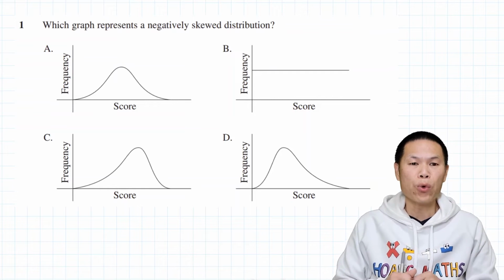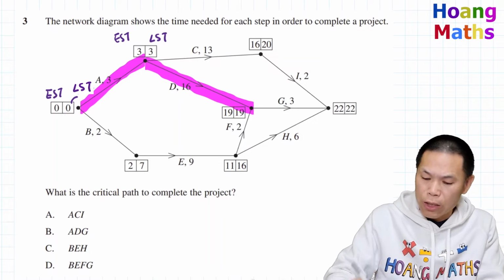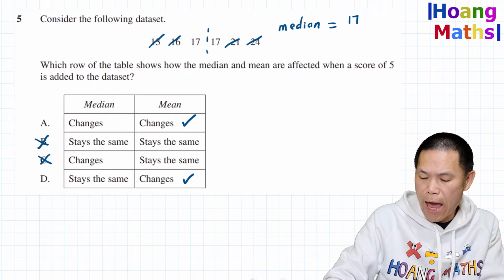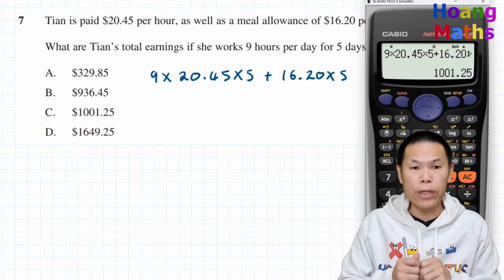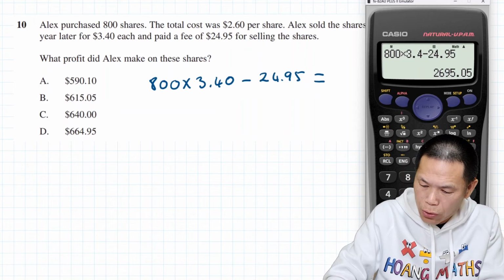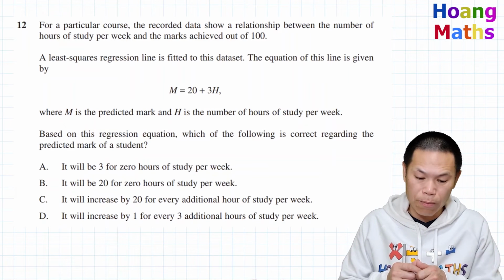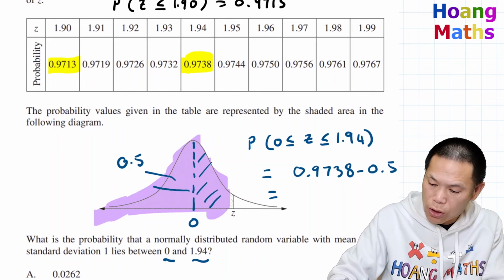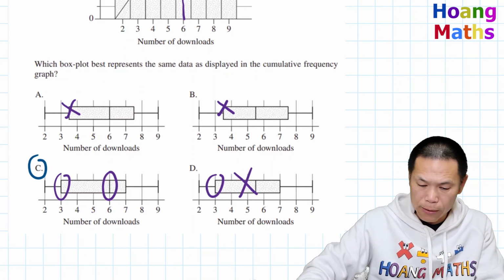2022 Mathematics Standard 2 Multiple-Choice